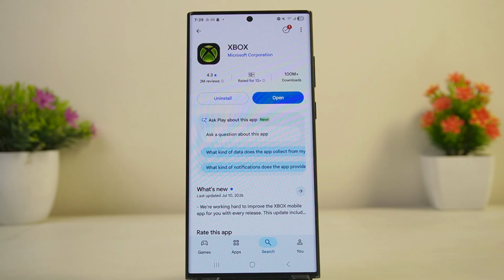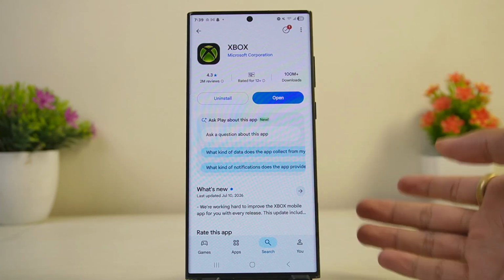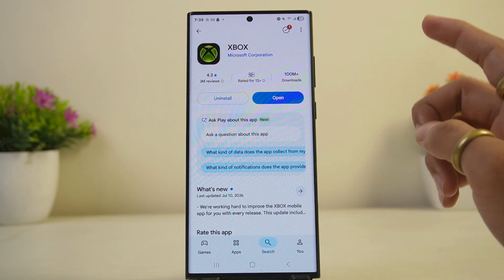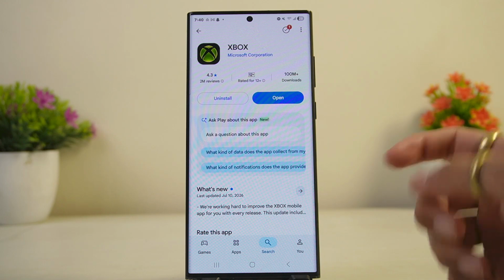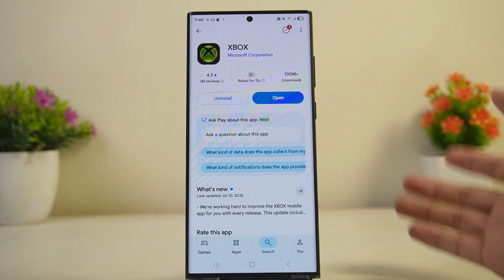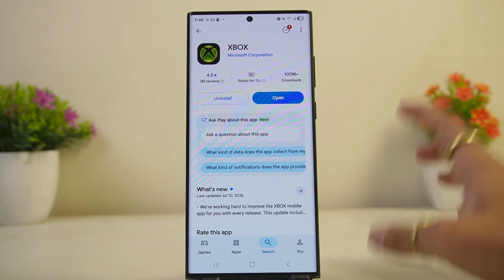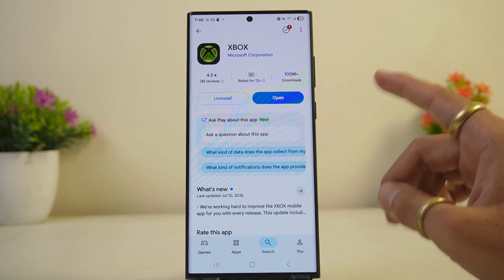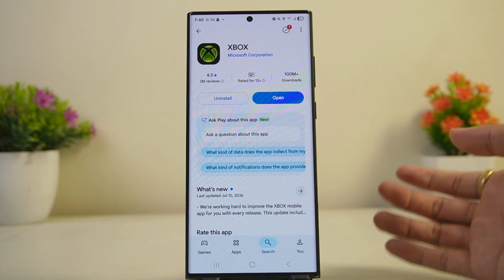How to Fix Xbox Game Pass Not Working (2026)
Is Xbox Game Pass not working in 2026? In this step-by-step tutorial, you'll learn how to troubleshoot common Xbox Game Pass issues, including subscription problems, network errors, and console settings that may prevent Game Pass from working correctly.

In this video, you'll learn how to verify that your Microsoft account has an active Xbox Game Pass subscription, check the Xbox Status page for service outages, and sign out and back into your account. You'll also see how restarting your Xbox console or Windows PC can resolve temporary issues affecting Game Pass.

This guide also explains how to clear the alternate MAC address on your Xbox by navigating to Settings  General  Network Settings  Advanced Settings, as well as how to perform a full power cycle by shutting down your console, unplugging it for 30 seconds, and restarting it. These troubleshooting steps can help restore access to Xbox Game Pass and its features.